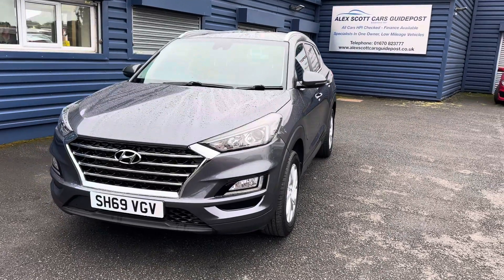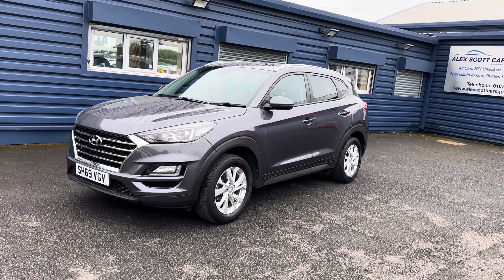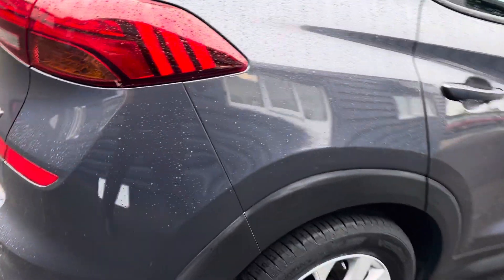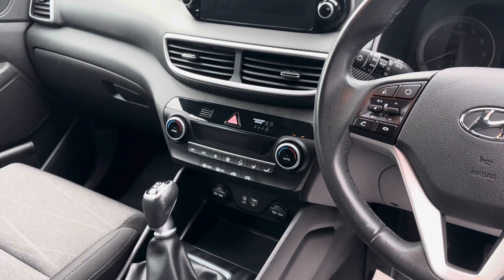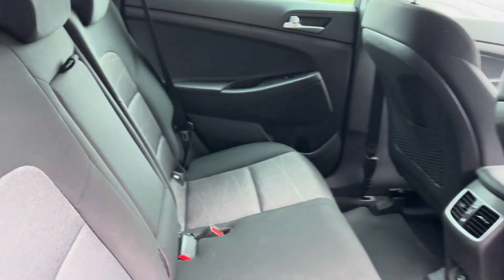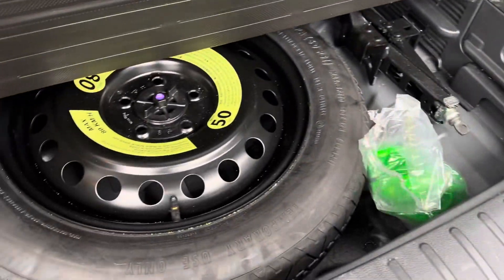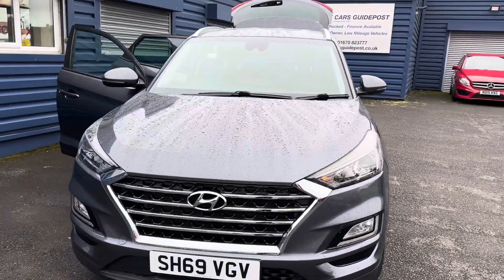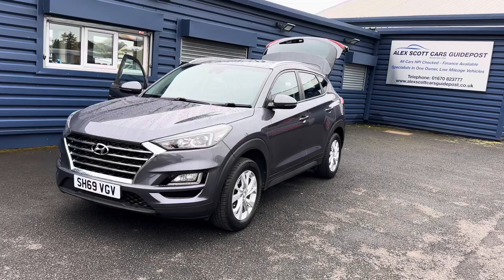Hyundai TUCSON 1.6 GDi SE Nav Euro 6 (s/s) 5drSH69VGV 2020 (69) PetrolManualGrey1 ownerCarULEZ